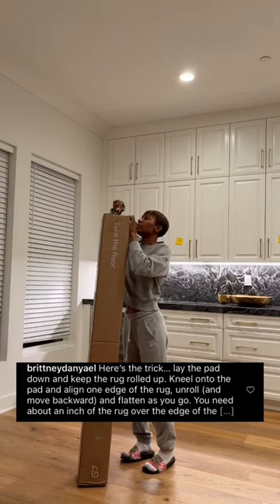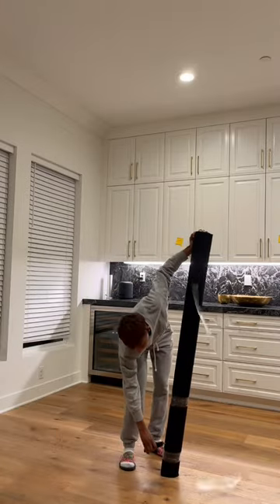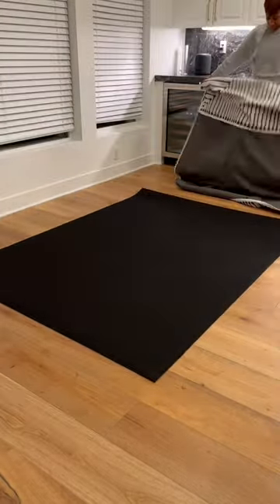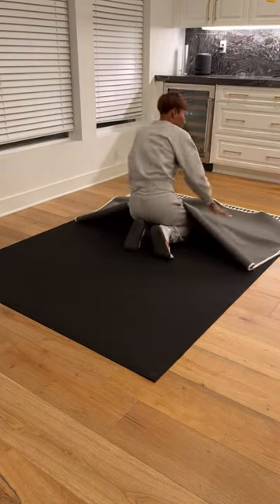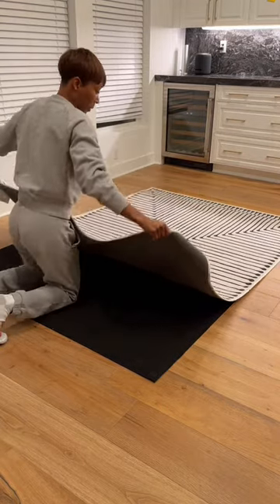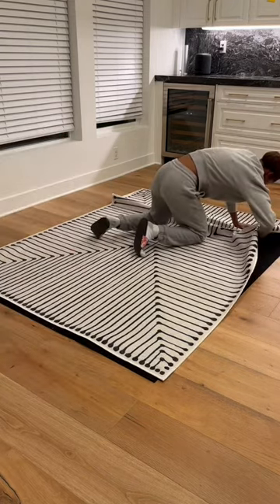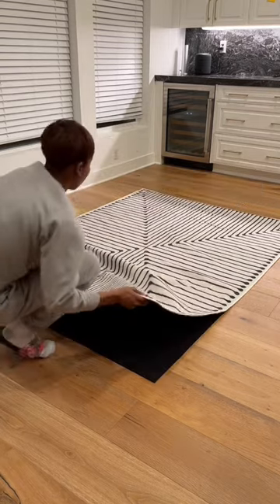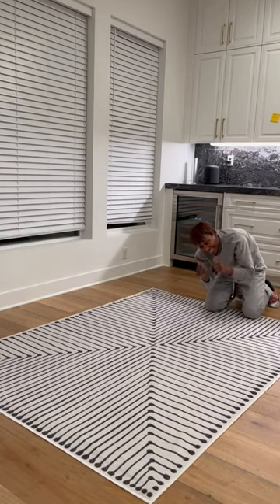Ruggable fail, pt 2